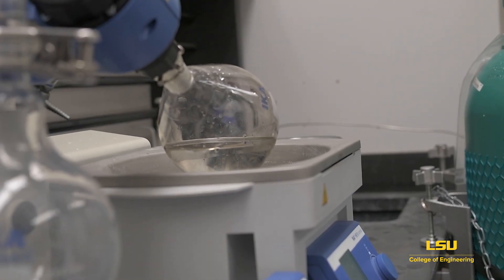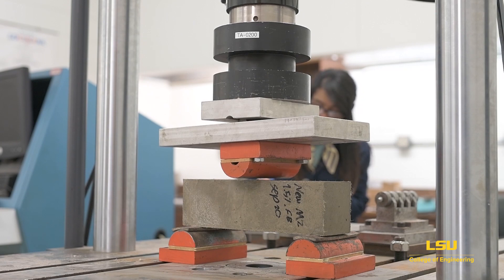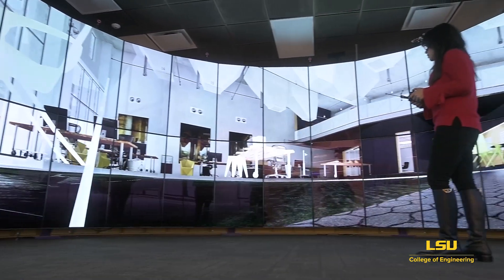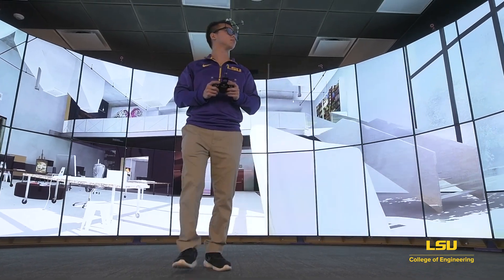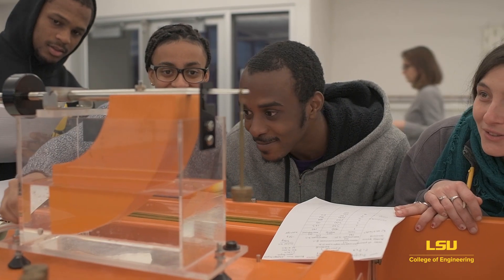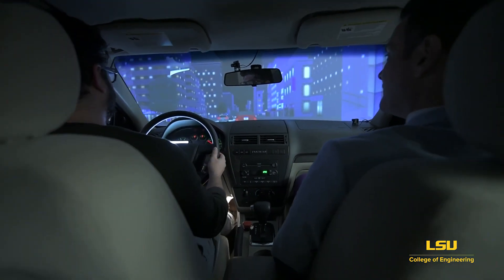LSU College of Engineering Video Tour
Not everyone can make it to LSU's campus to tour the College of Engineering's facilities, so we're bringing them to you.